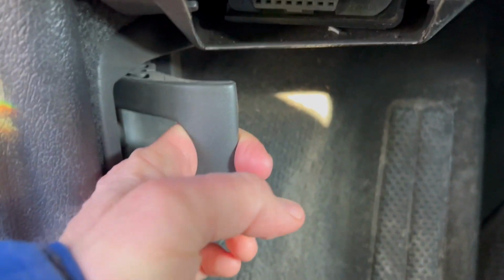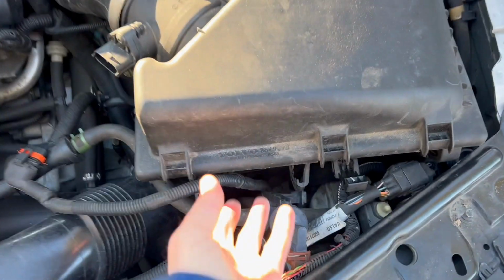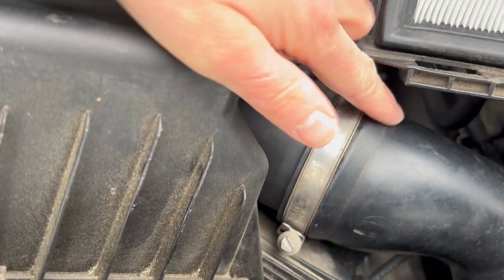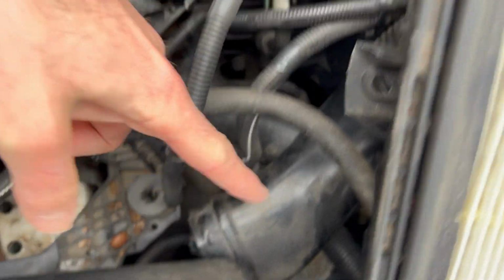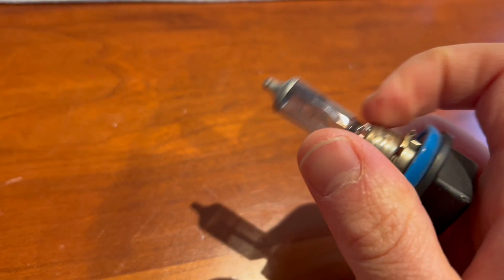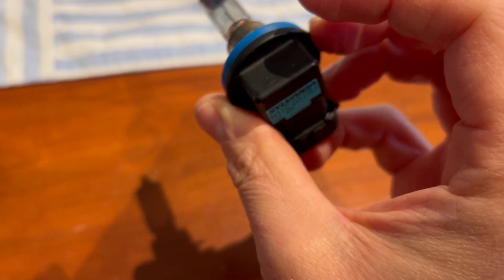Volvo XC70 Headlight H11 Replacement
How to replace the low beam headlight on the driver's side of a Volvo XC70. Car in video is a 2006.

00:00 Open hood
00:07 Remove the air inlet
00:13 Remove air filter box bottom.
00:17 Rotate the air filter top to make room to access the light assembly.
00:30 Remove the rubber light assembly seal.
00:33 Twist existing bad light counter clockwise. Pull Straight Out.
00:39 Reverse order the process.

Do not touch the bulb; finger oil will cause premature failure.

H11 Headlight